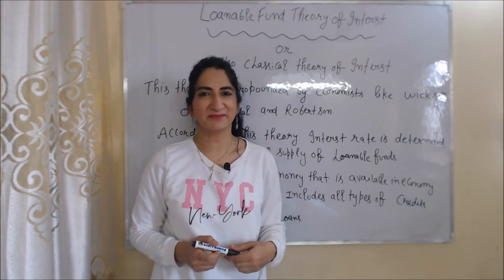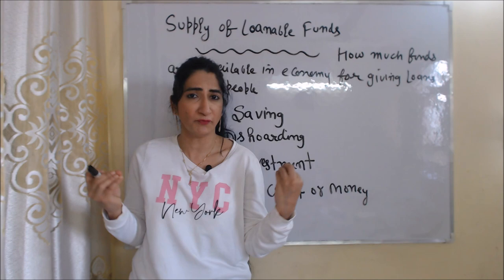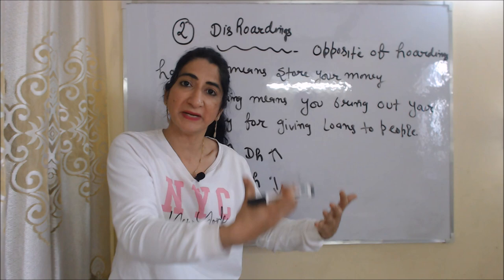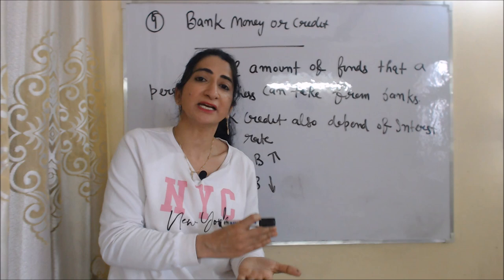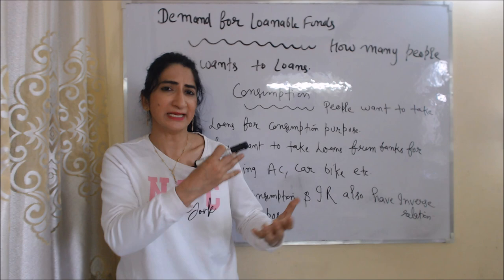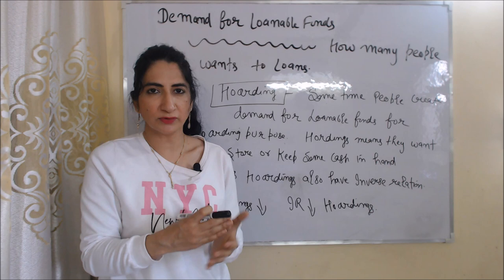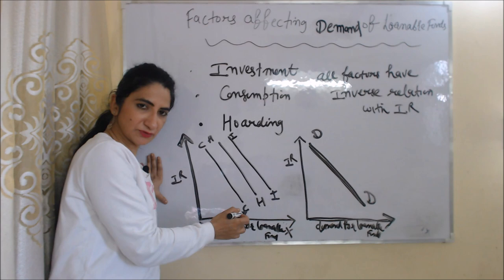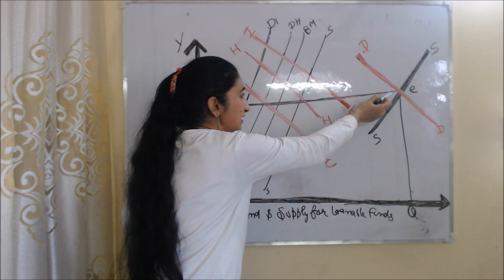Loanable Fund Theory of Interest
This video describes about loanable fund theory of interest